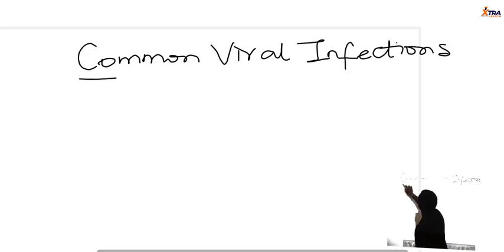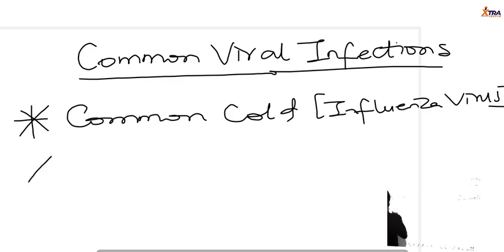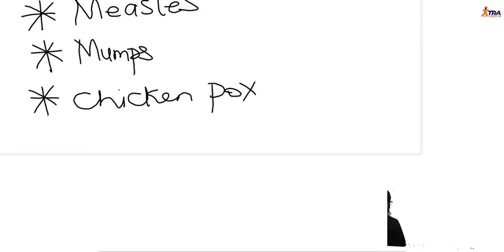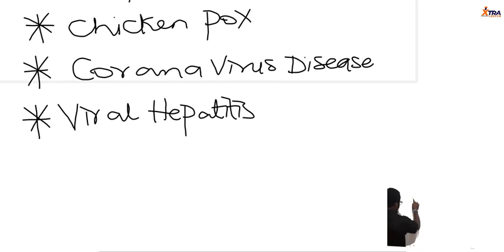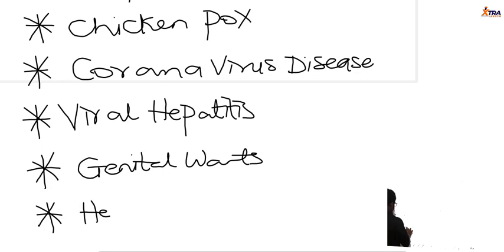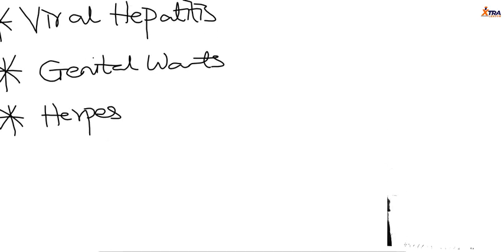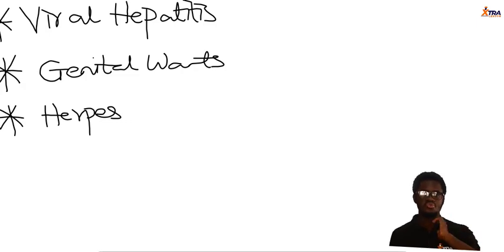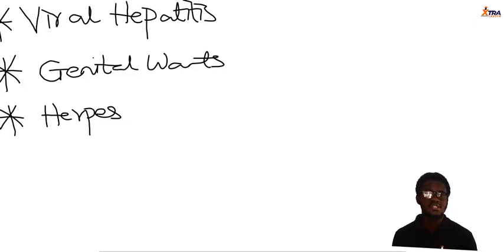Lecture 20 Viral Infection 2